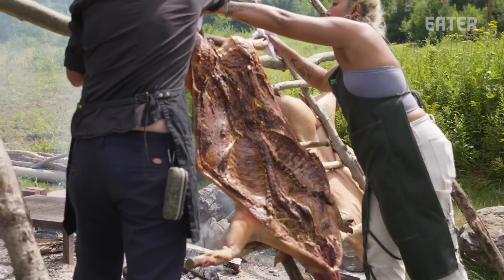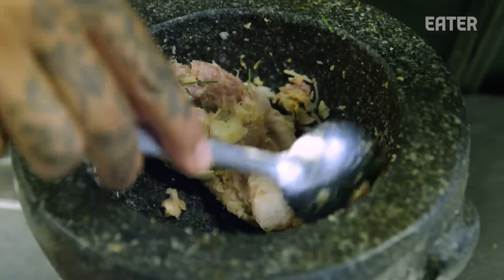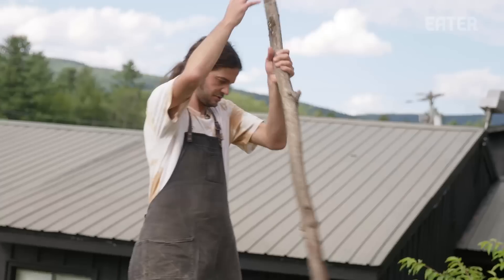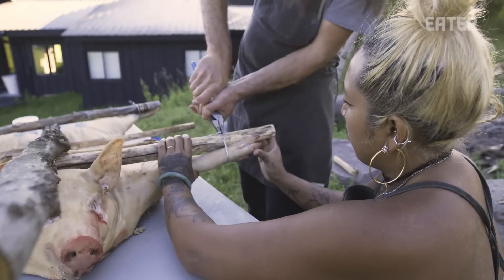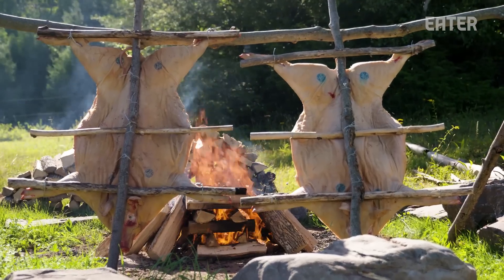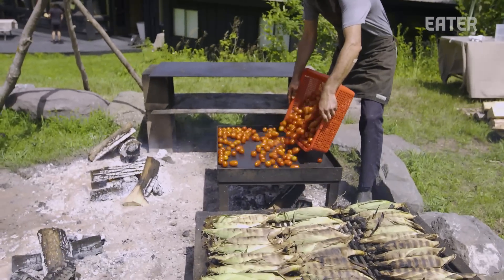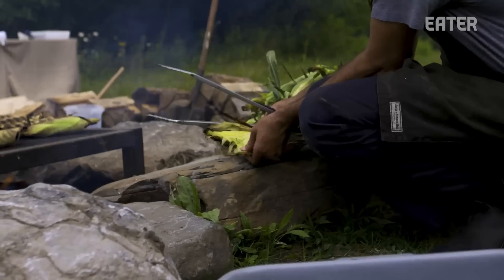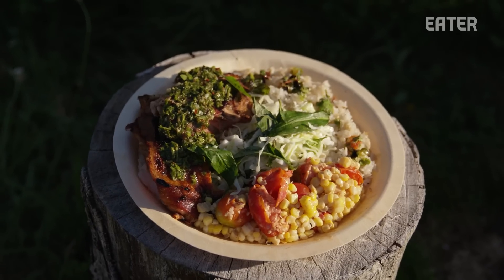How an Argentine Pitmaster Roasts Whole Pigs in the Middle of the Woods — Smoke Point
Norberto Piattoni is the co-founder and chef operating the pop-up the Modestos in the Catskills of New York, where he roasts whole pigs over an open fire. Watch as he cuts open the pig, finds wood for the spit, builds the spit, and roasts the pig.

Credits:
Producer/Director: Connor Reid
Camera: Connor Reid, Michael Latchman
Editor: Christian Moreno

Executive Producer: Stephen Pelletteri
Development Producer: Ian Stroud
Supervising Producer: Stefania Orrù
Audience Development: Terri Ciccone, Frances Dumlao, Avery Dalal